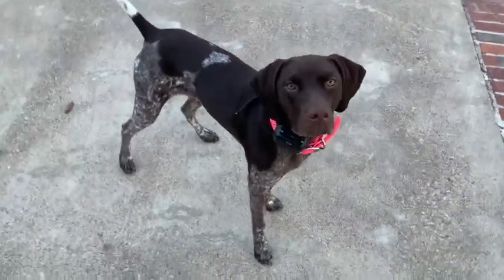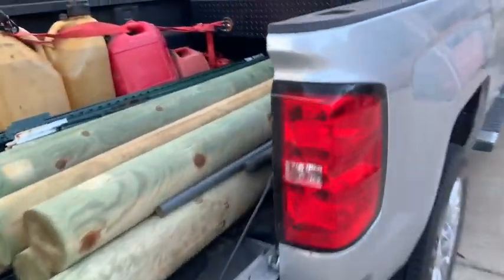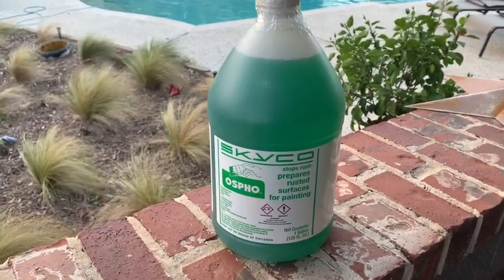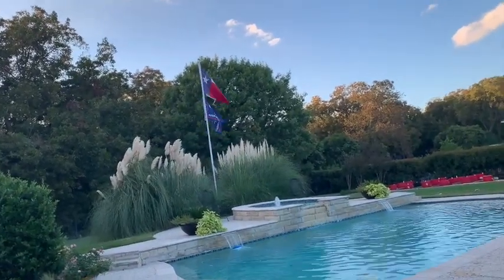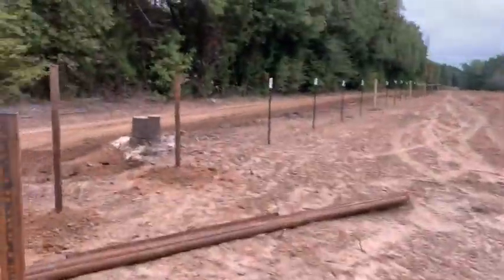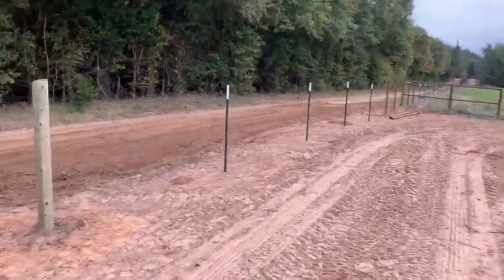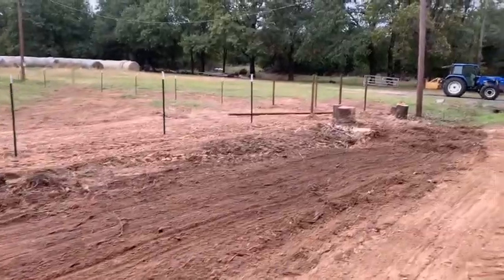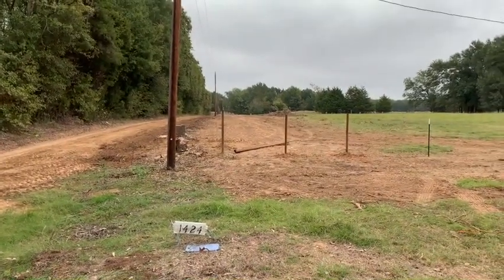More Barbed Wire Fence Work setting T Post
This video showcases section IV of the barbed wire fence project using T post.   We also use our New Holland Tractor to do some box blade work.